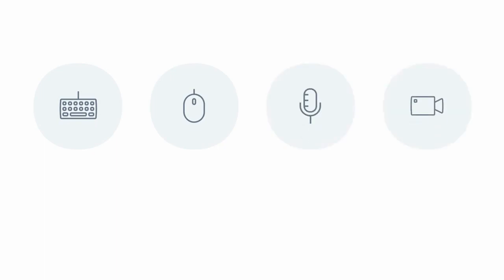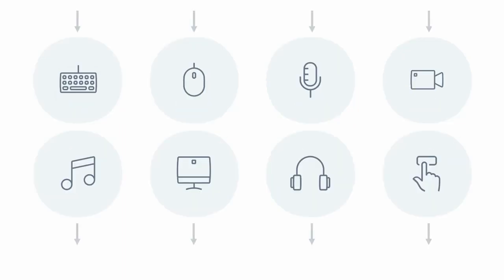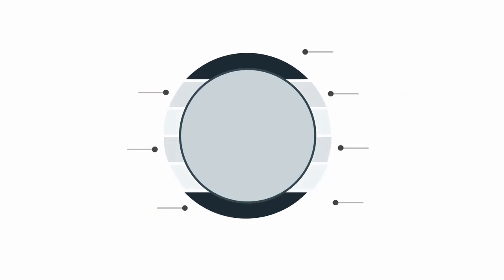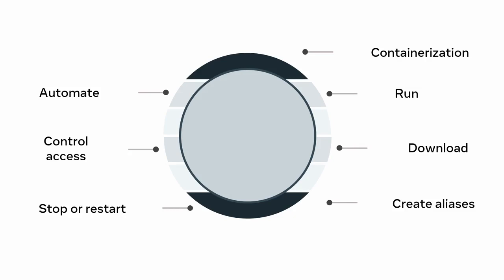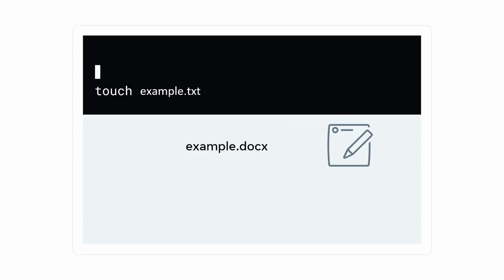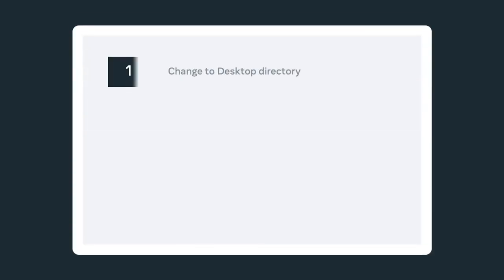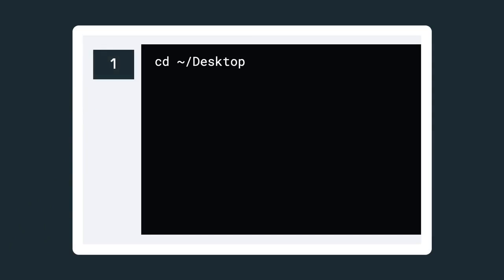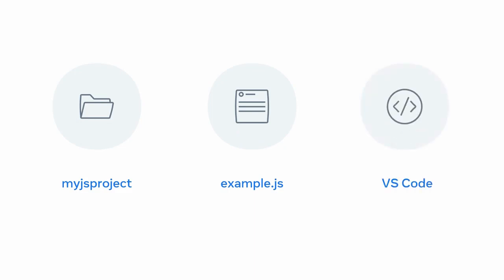Version Control: The Command line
Week 2: Command Line